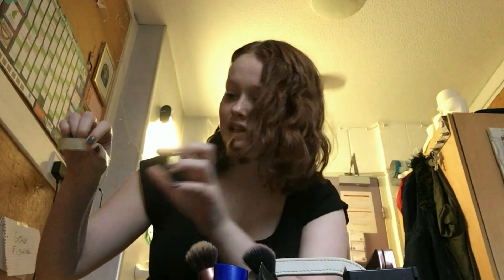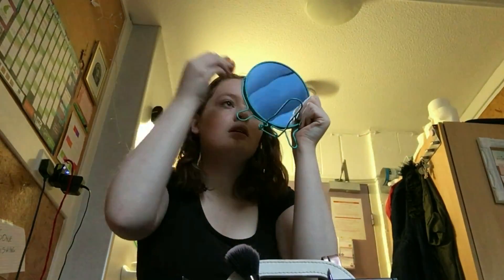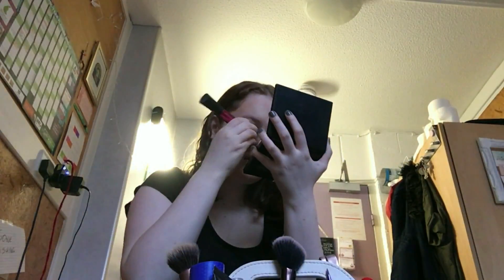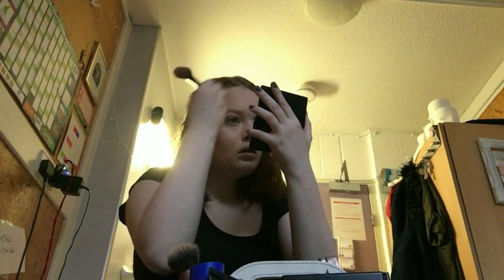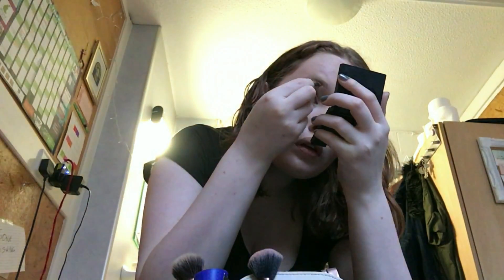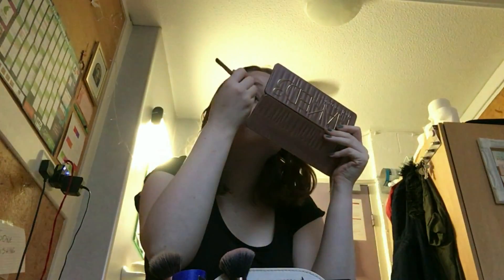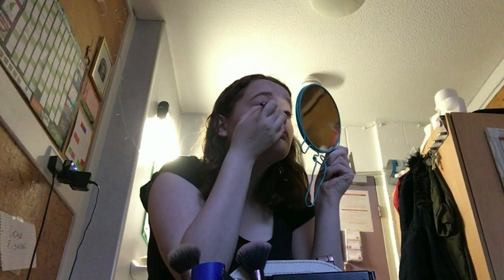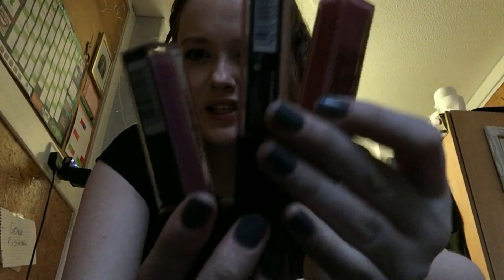Creepy Half Face (Not sponsored by Sleek I swear)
This video is not sponsored by Sleek, they just make good shit.